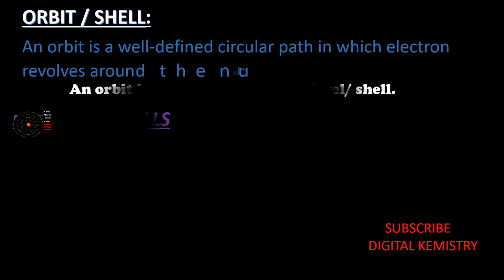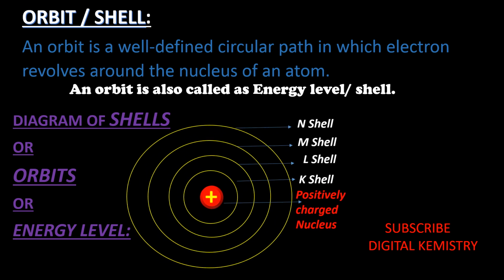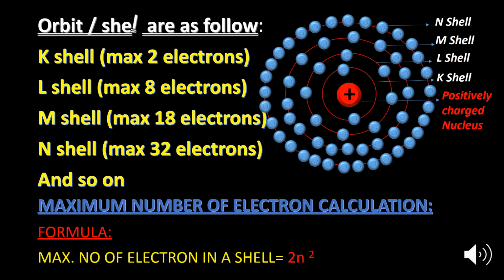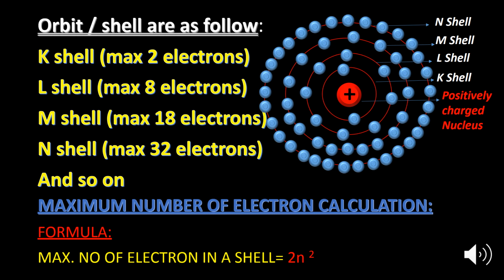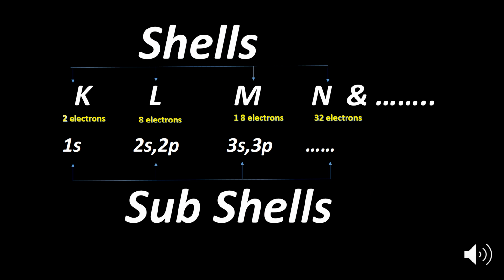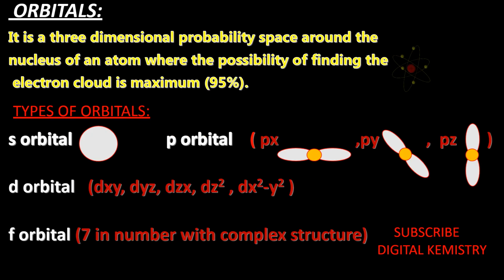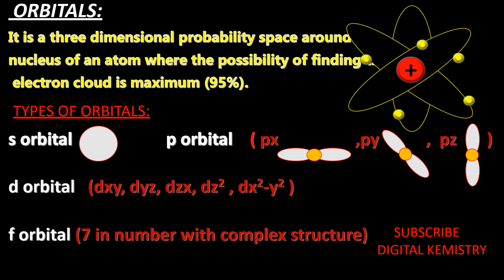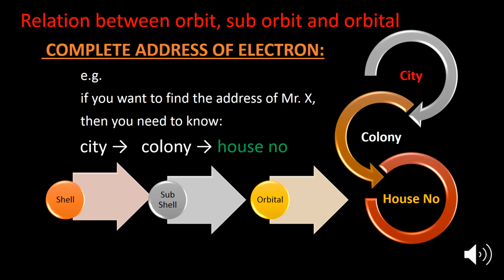ORBITALS, SUB SHELLS & SHELLS | ATOMIC STRUCTURE | DIFFERENCE BETWEEN ORBIT AND ORBITALS | CHEMISTRY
ENERGY LEVEL, SUB ENERGY LEVEL AND ORBITALS DIFFERENCE.
OR:
ORBITS,  SUB ORBITS AND ORBITALS DIFFERENCE.
OR:
SHELLS, SUB SHELL AND ORBITALS DIFFERENCE.

UNDERSTANDING BASIC CONCEPT OF SHELLS, SUBSHELLS AND ORBITALS IN AN EASY ANIMATED MANNER. DIFFERENCE BETWEEN ENERGY LEVEL, SUB ENERGY LEVEL AND ORBITALS. FORMULAS TO FIND OUT NUMBER OF ELECTRONS IN SHELLS, SUBSHELLS AND IN ORBITALS. EXPLAIN ORITALS| S, P, D, F ORBITALS AND ITS SHAPES WITH DIAGRAMS.
Shell :
In chemistry and atomic physics, an electron shell, or a principle energy level or atomic shell, may be thought of as an orbit followed by electrons around an atom's nucleus.
In chemistry and atomic physics, an electron shell, or a principal energy level, may be thought of as an orbit followed by electrons around an atom's nucleus. ... The electrons in the outermost occupied shell (or shells) determine the chemical properties of the atom; it is called the valence shell.
a grouping of electrons surrounding the nucleus of an atom; ""the chemical properties of an atom are determined by the outermost electron shell"" group, grouping - any number of entities (members) considered as a unit.

Sub Shell
A subshell can refer to:
i)A subshell of an electron shell
ii)A child process launched by a shell (computing)
The electrons in the outermost occupied shell (or shells) determine the chemical properties of the atom; it is called the valence shell. Each shell consists of one or more subshells, and each subshell consists of one or more atomic orbitals.
A subshell is a set of electrons that all have the same value of (azimuthal quantum number). You can think of as a label for a group of orbitals that have related shapes.
A subshell is a separate instance of the command processor -- the shell that gives you the prompt at the console or in an xterm window. Just as your commands are interpreted at the command-line prompt, similarly does a script batch-process a list of commands. Each shell script running is, in effect, a subprocess (child process) of the parent shell.

Orbital
Orbital, in chemistry and physics, a mathematical expression, called a wave function, that describes properties characteristic of no more than two electrons in the vicinity of an atomic nucleus or of a system of nuclei as in a molecule.
In quantum mechanics, an atomic orbital is a mathematical function that describes the wave-like behavior of either one electron or a pair of electrons in an atom. This function can be used to calculate the probability of finding any electron of an atom in any specific region around the atom's nucleus.